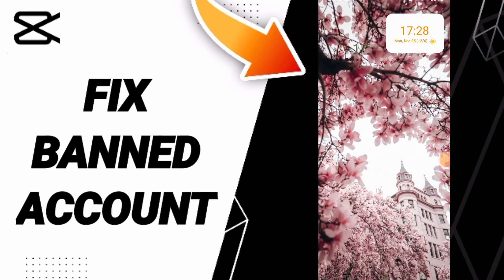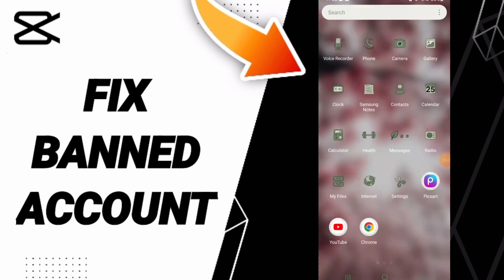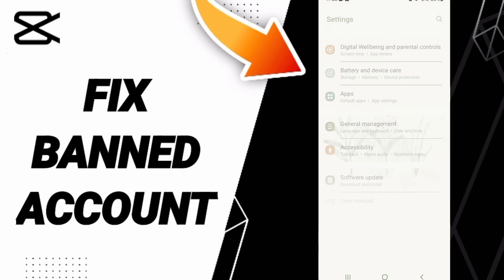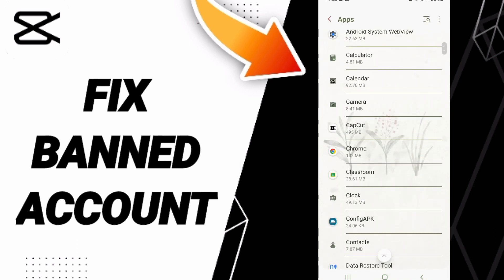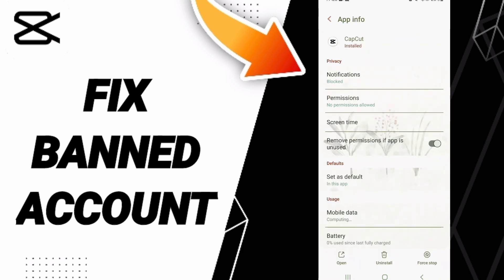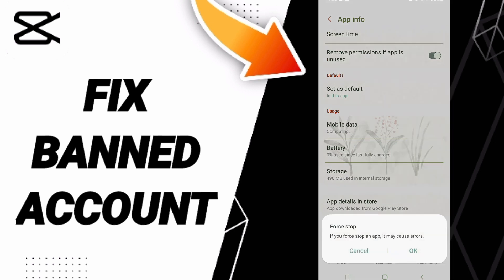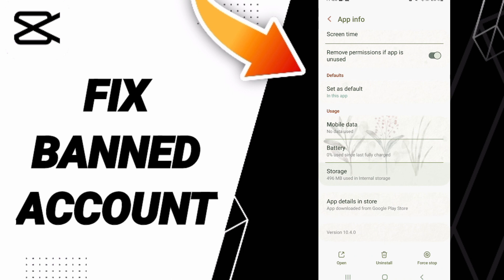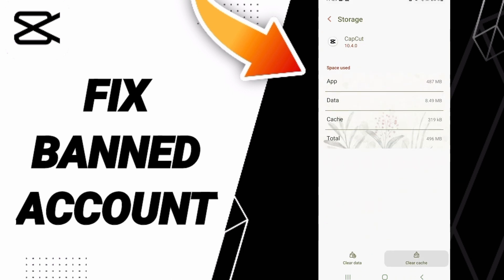How To Fix Banned Account On CapCut App 2024